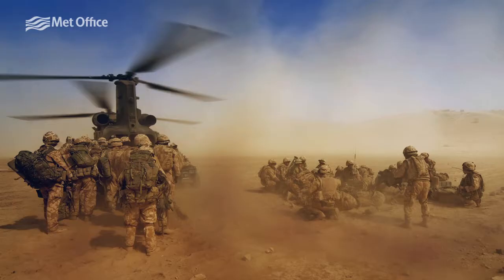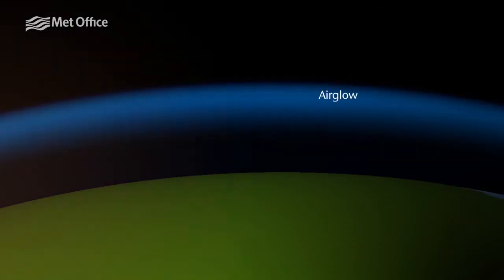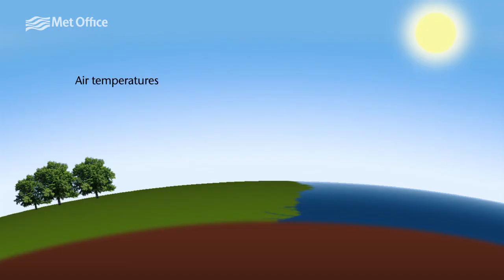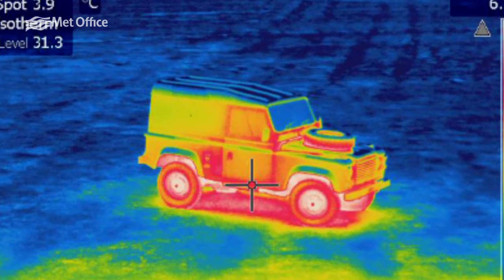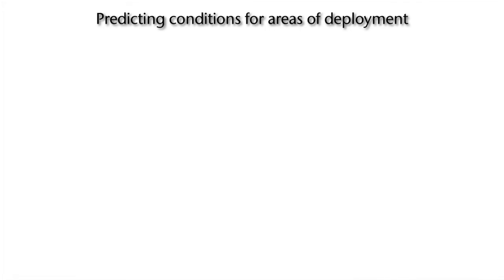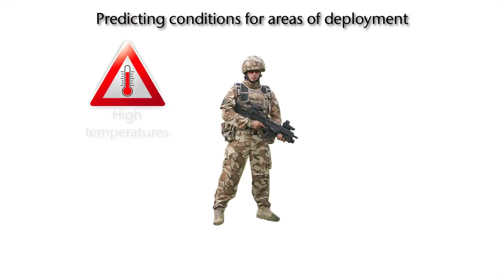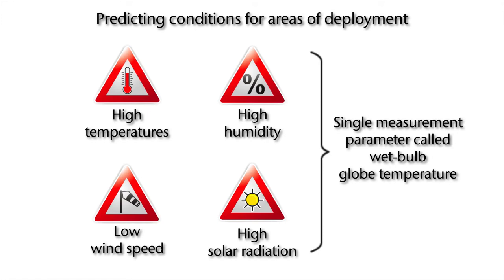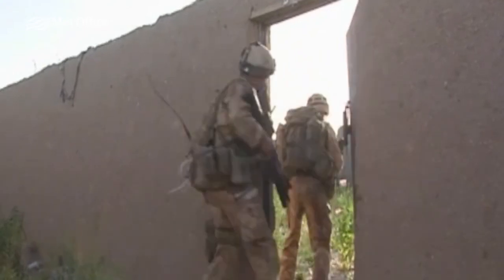Defence Met Capability Suite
This video explains the meteorological decision support to armed forces.